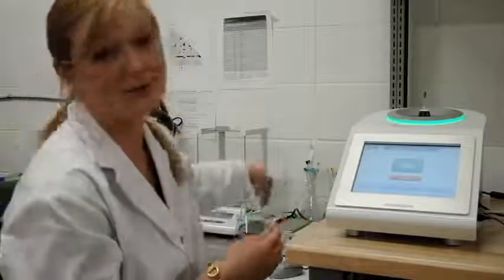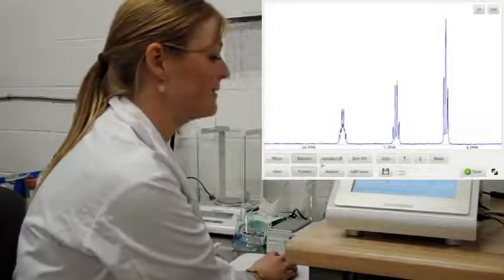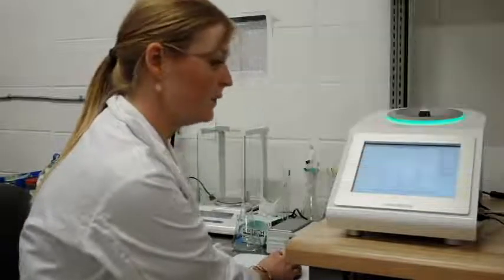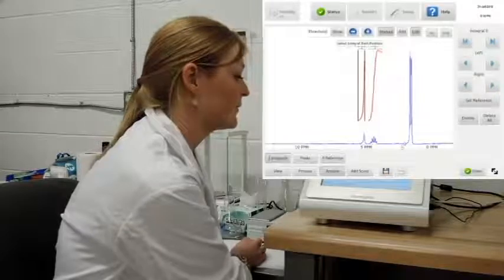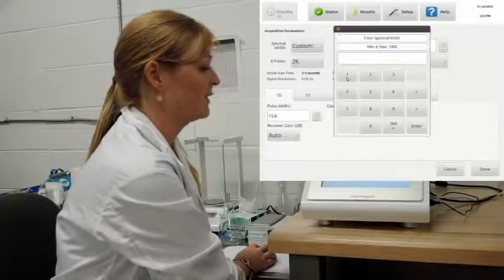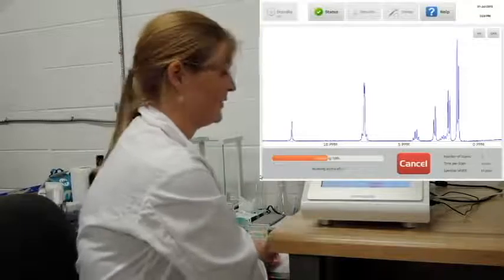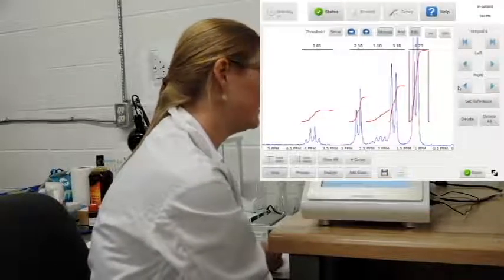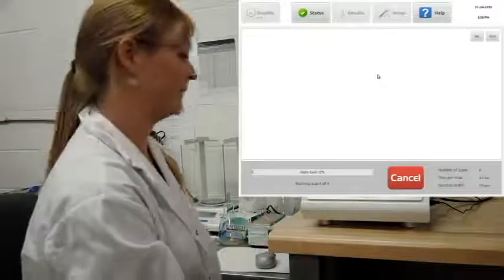Vận Hành Thử Nghiệm Máy Quang Phổ NMReady 60e